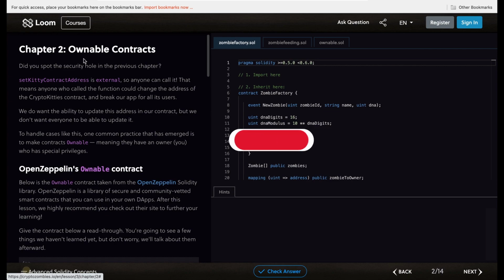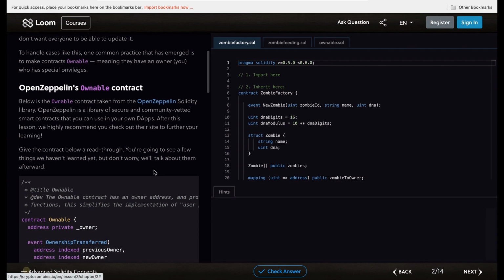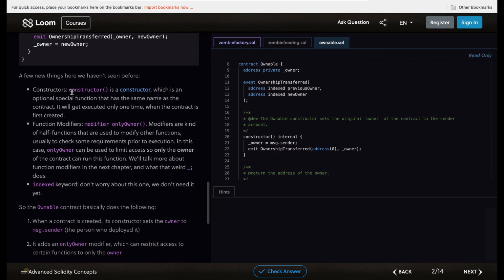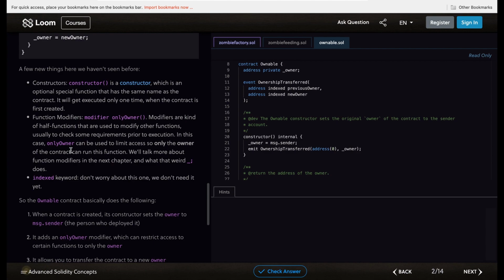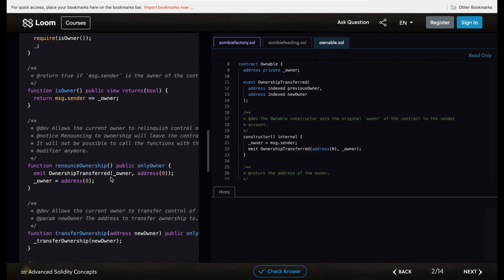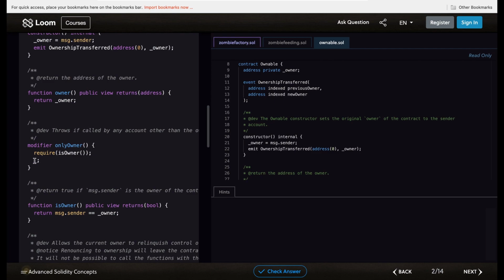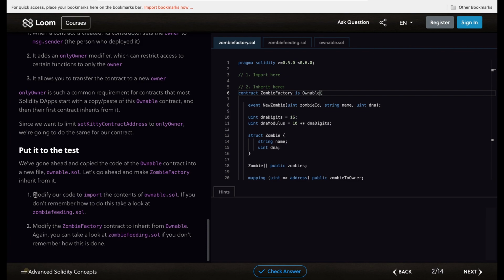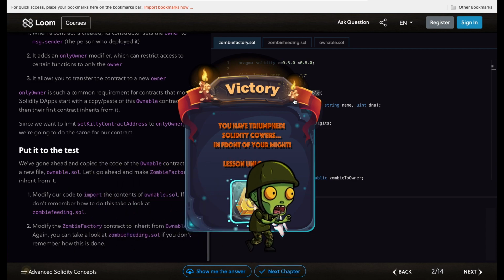Solidity with Crypto Zombie lesson 3 #2 Ownable Contracts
We've gone ahead and copied the code of the Ownable contract into a new file, ownable.sol. Let's go ahead and make ZombieFactory inherit from it.

Modify our code to import the contents of ownable.sol. If you don't remember how to do this take a look at zombiefeeding.sol.

Modify the ZombieFactory contract to inherit from Ownable. Again, you can take a look at zombiefeeding.sol if you don't remember how this is done.

🔥Complete Courses🔥
Gumroad Web and mobile complete courses